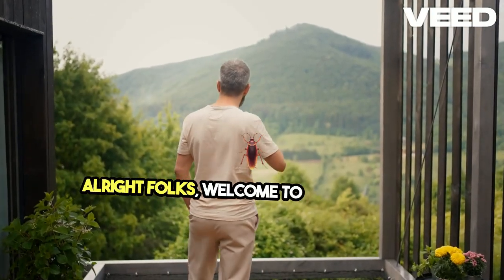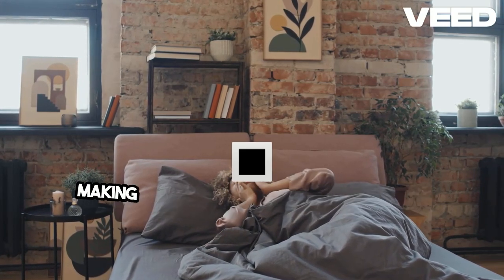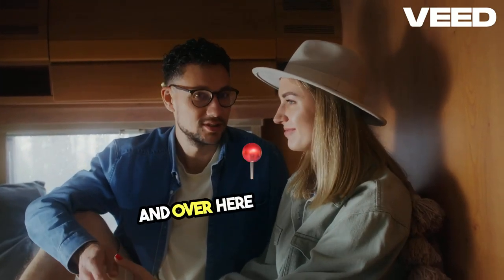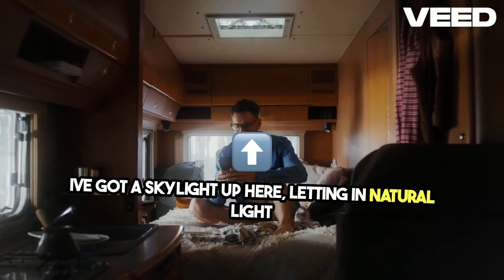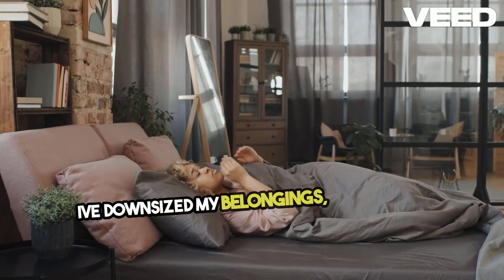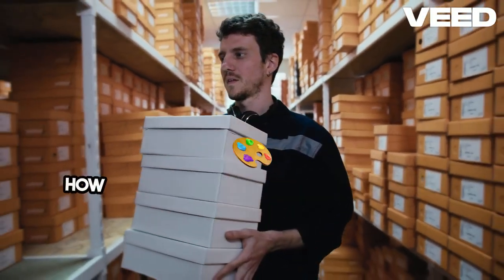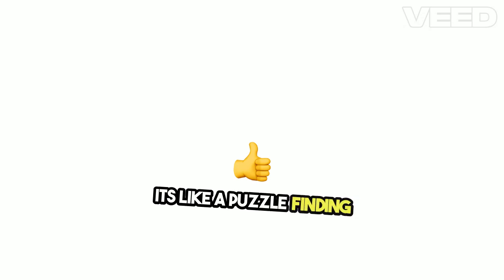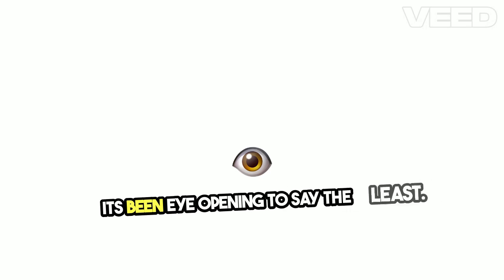24 Hours in a Tiny House Minimalist Living Adventure!